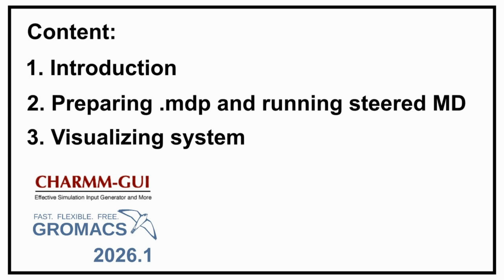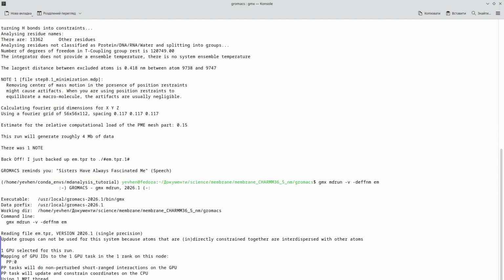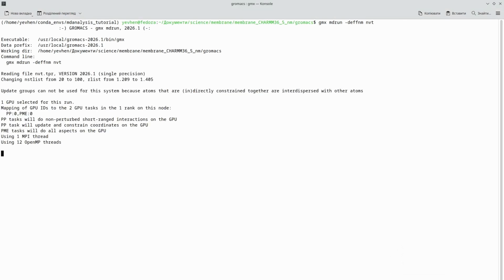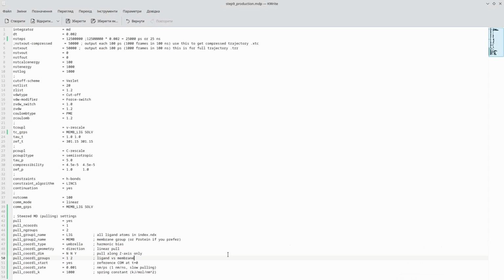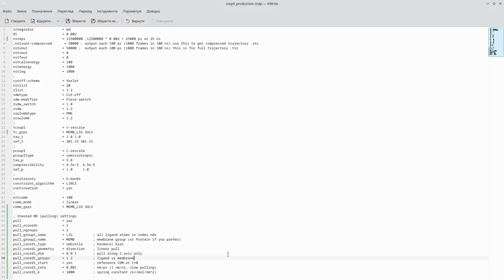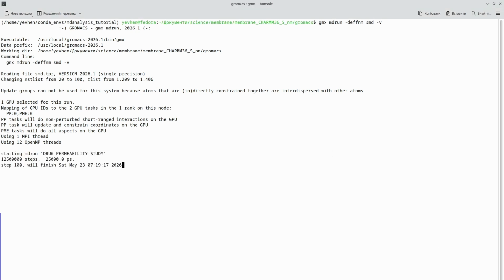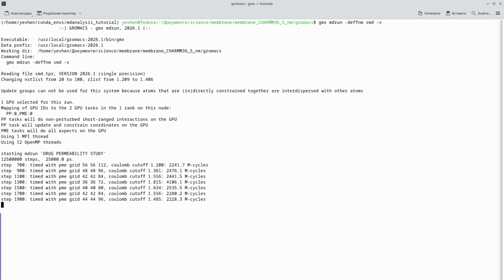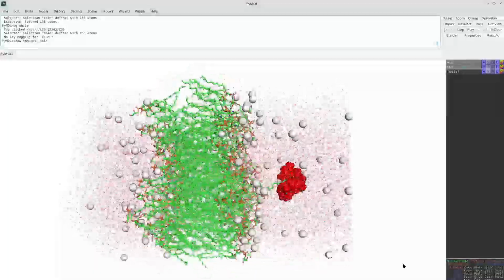Steered MD: defining pulling groups and params, equilibration, production, resulting trajectory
Hello, in this video I explain how to prepare .mdp file for steered MD and visualize resulting trajectory. Steered MD is a basis of many enchanced sampling techniques like umbrella sampling, metadynamics, AWH. Enchanced sampling techniques introduce bias to your system, so you should only use them carefully when the unbiased MD won't do the job.

I've built Initial membrane system using CHARMM-GUI

CHARMM-GUI membrane builder (you have to register/login first and then go to input generator)

Pulling params (you add this in production run .mdp, adapt it for yourself):
pull                                  = yes
pull_ncoords                  = 1
pull_ngroups                  = 2
pull_group1_name        = LIG                    ; all ligand atoms in index.ndx
pull_group2_name        = MEMB_mid     ; membrane group (or Protein if you prefer)

0:00 Introduction
0:30 Preparing .mdp and running MD
07:52 Visualizing trajectory
08:17 Finale